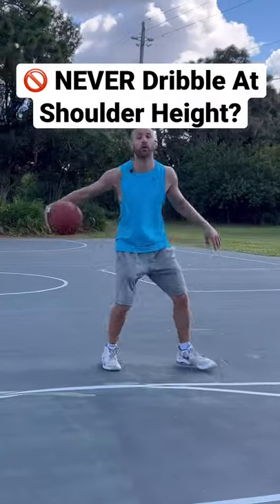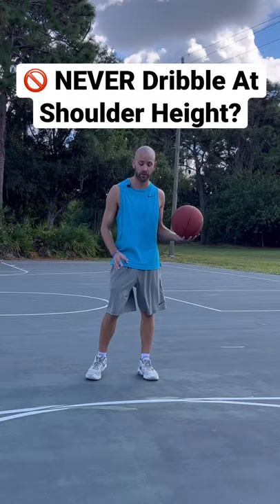🚫 NEVER dribble at shoulder height?